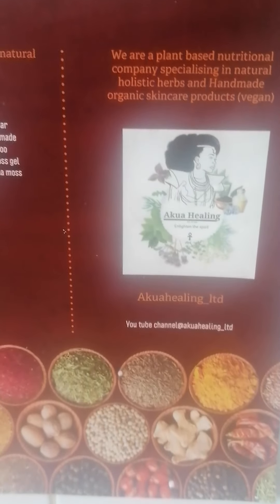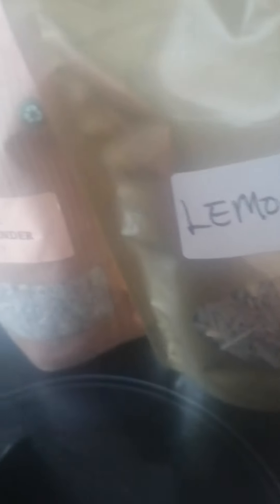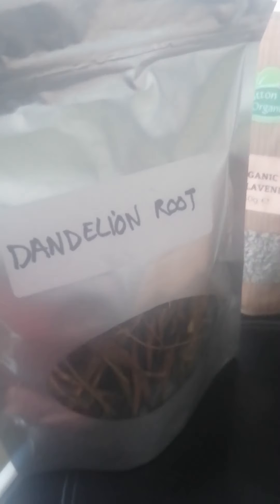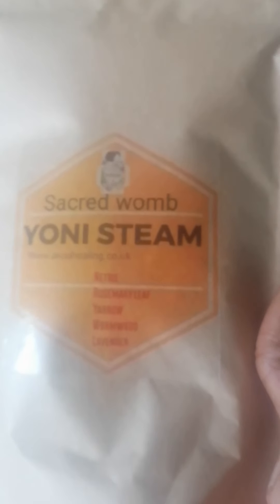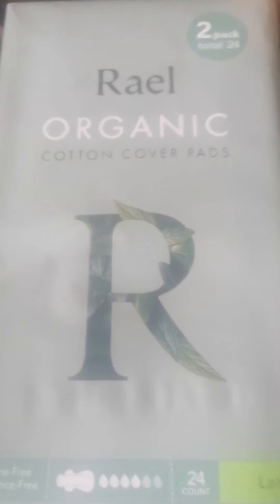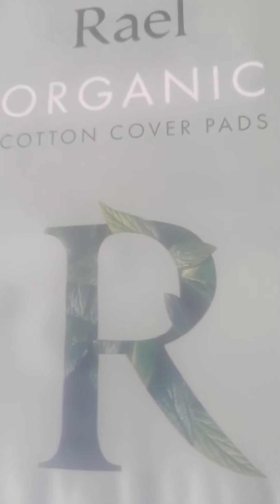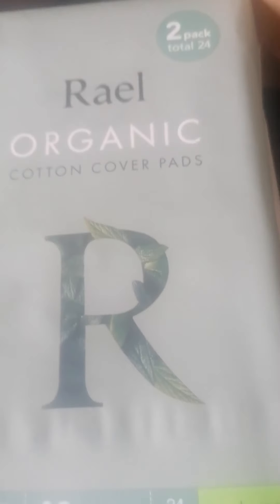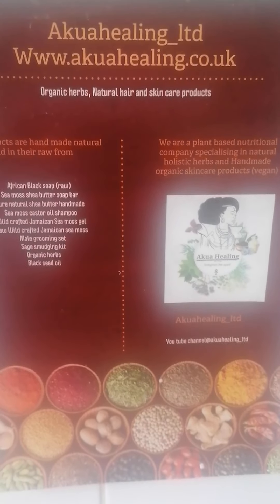Pms talk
Our body is our temple and the womb is sacred, we create life so needs to remain pour.  Our monthly cycle should be free from discomfort and if not then there may be a under lining issue,.